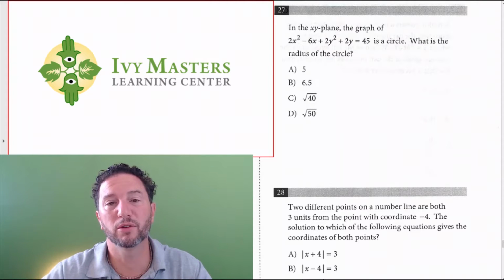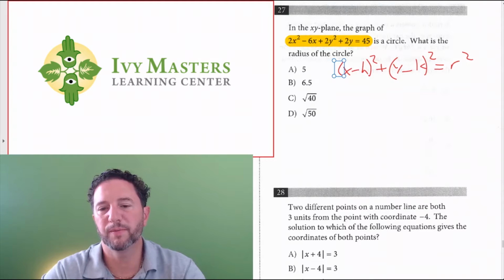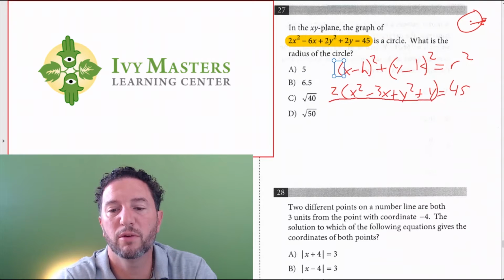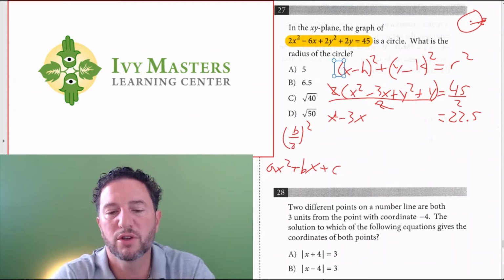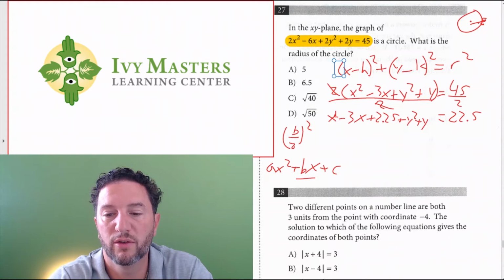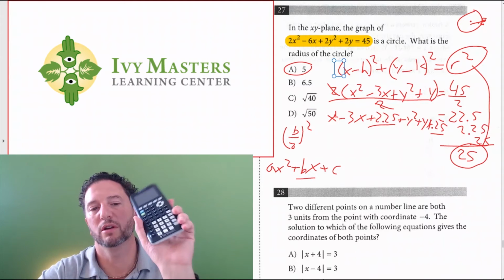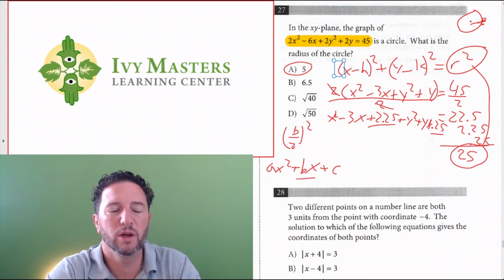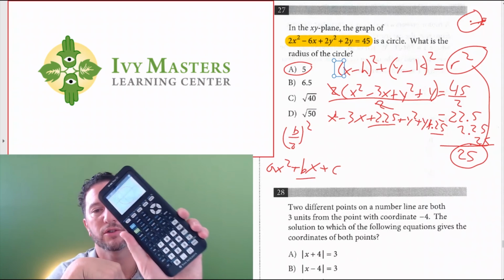SAT Math, Test 6, Section 4, Number 27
Using technology to "cheat" on SAT math